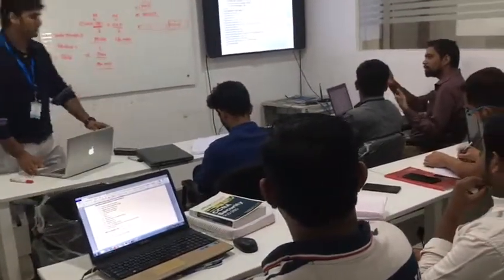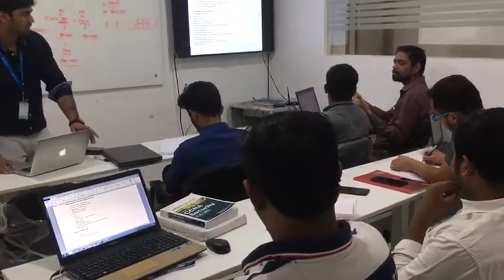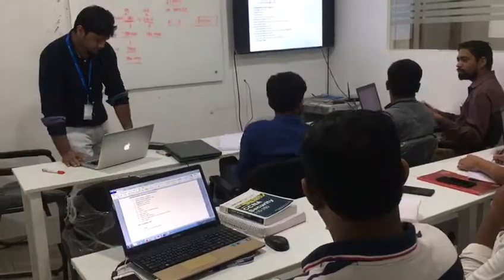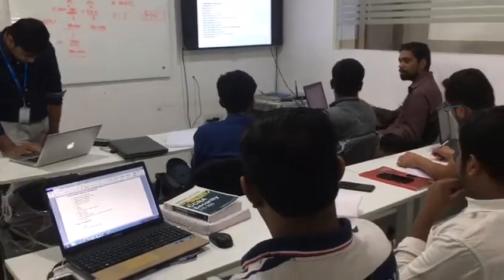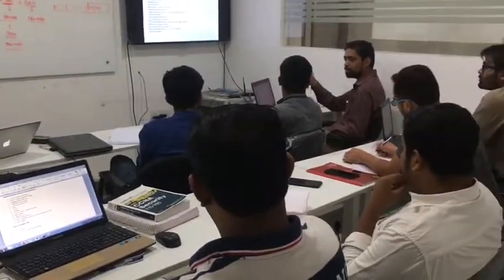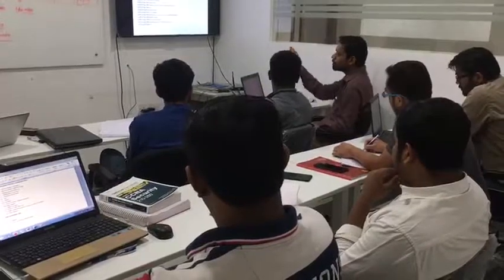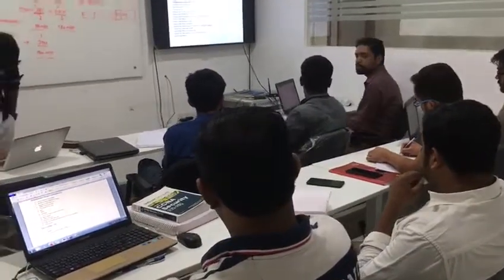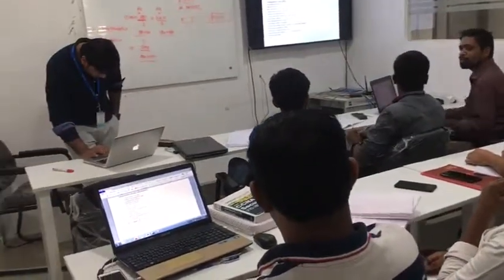Ccna security Class at Networkerschamp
Classroom training live session of Ccna Security at Networkerschamp